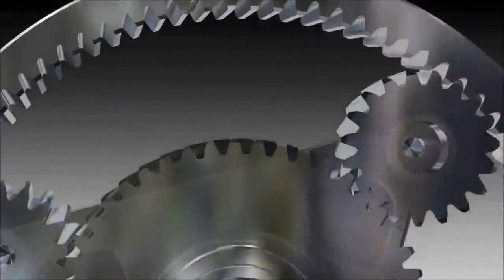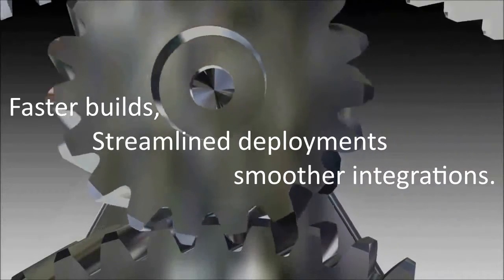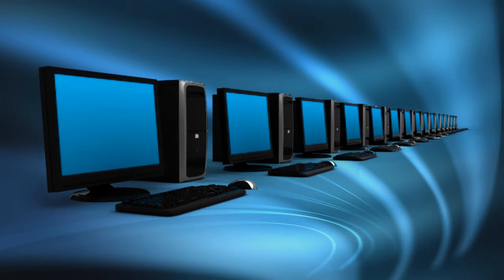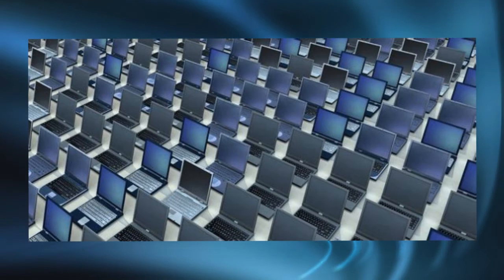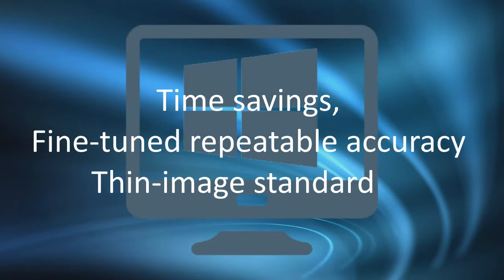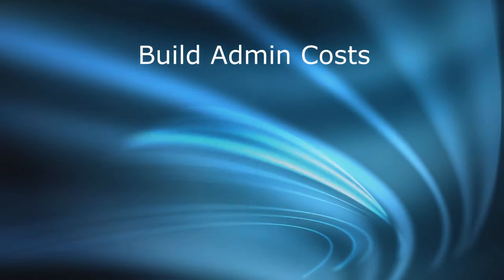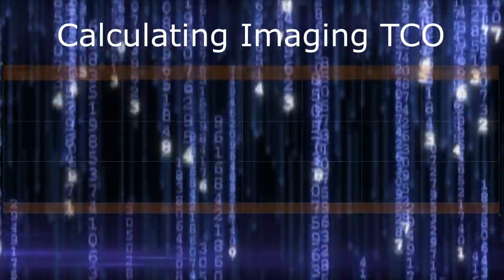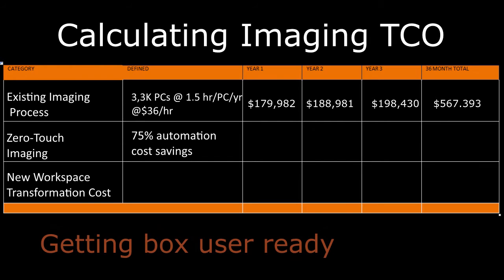Use Case: Zero-Touch Imaging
Rather than an hour or more, a machine can be user-ready in minutes. When dealing with a volume turnaround of dozens of machines per day, the time savings, fine-tuned repeatable accuracy and thin-image standard  reduce build administration costs. Proper automation streamlines various imaging initiatives, because the actual imaging and installation processes are all zero touch-–for a single PC or an entire fleet.   Whether working with, or in lieu of SCCM, automation ensures configurations consistent across all enterprise PCs.